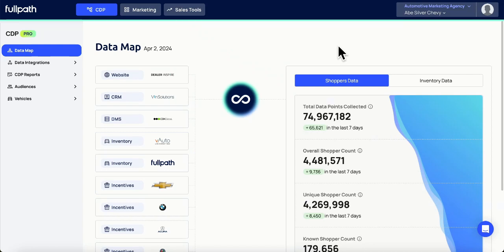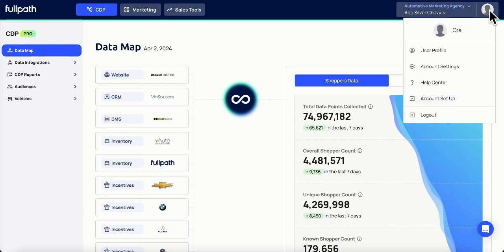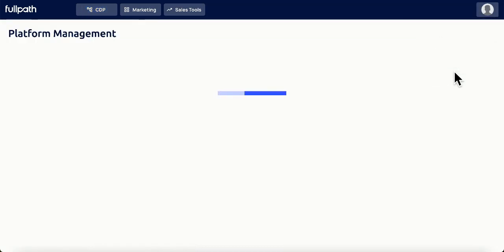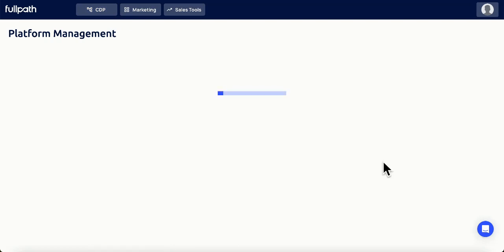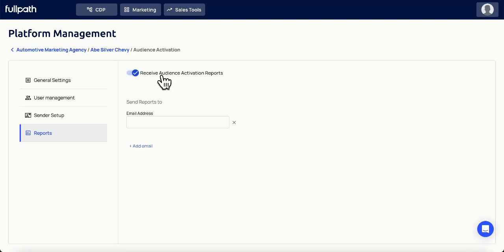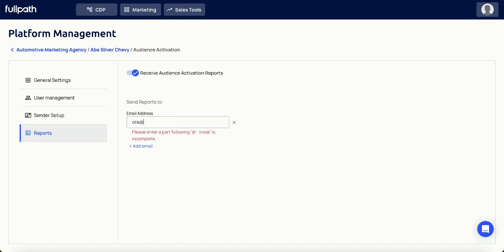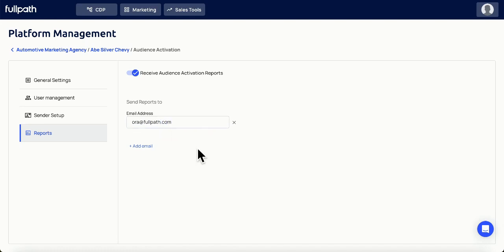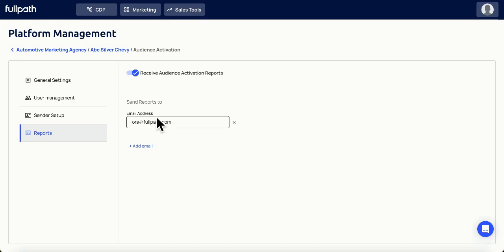How to Receive Audience Activation Reports Directly to Your Inbox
Unlocking the secret to maximizing your dealership’s efficiency starts with your inbox. This video guide will walk you through the simple steps to automatically receive audience activation reports directly in your inbox. Whether it's for you or anyone else at your dealership, streamline your workflow by setting up your account to send these invaluable insights where they are most needed. Learn to navigate the settings, choose the correct product, and enter the emails you wish to receive these reports. No more manual checks or missed updates; automate your success with our easy-to-follow instructions. Plus, discover tips to manage multiple emails and ensure your dealership stays ahead with real-time data. Don't let manual processes slow you down—embrace automation and focus on what truly matters in driving your business forward.